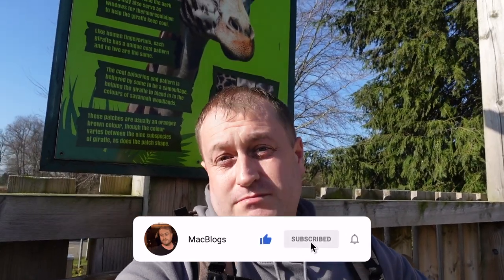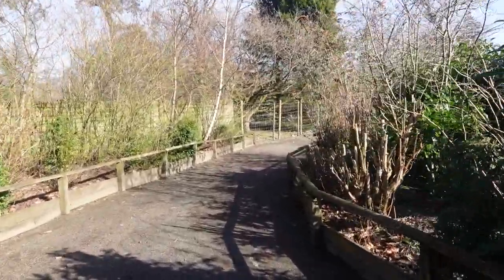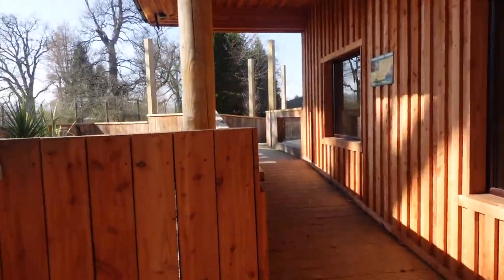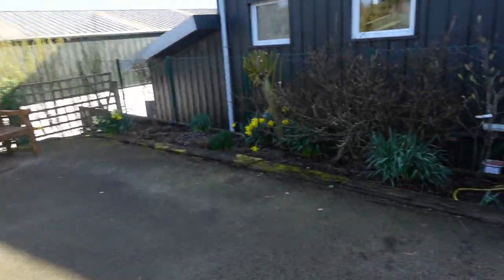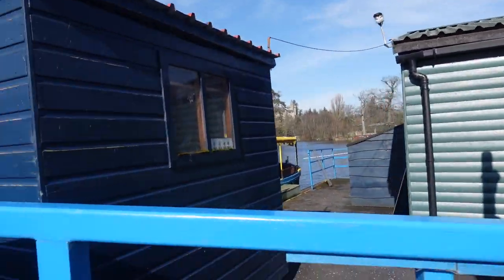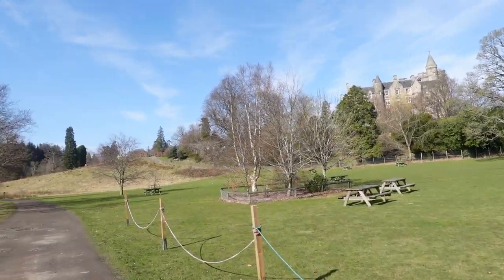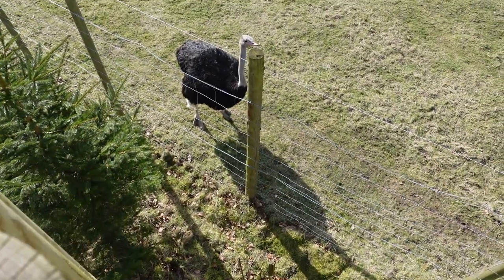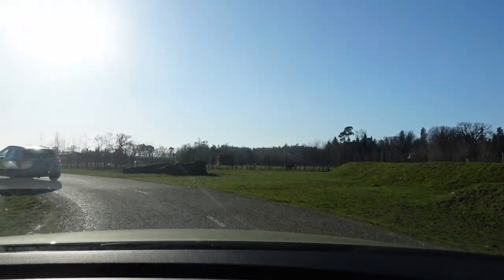OPENING DAY 2022! Blair Drummond Safari & Adventure Park, Updates & Sea Lions!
Join me as I visit Blair Drummond Safari & Adventure Park on its Opening Day of the 2022 season! This was an opening day for members, with the following day being open to the public. All the animals and park look great, with some amazing new additions, from a train to sea lions! Located on a perfectly flat 160-acre estate just outside Stirling, Blair Drummond is Central Scotland’s most exciting family visitor attraction and the perfect place for a family day out.

Directions: Clearly signposted off the M9 at junction 10.  If using sat-nav, postcode is FK9 4UR

4. TikTok - MacBlog

Music Credit;
1. New Day - Patrick Patrikios
2. NbdyNprtnt BlurryStarsLP Sprinkles NoHablo Instrumental

NOTE: Views are my own, for any information regarding the park please contact them directly